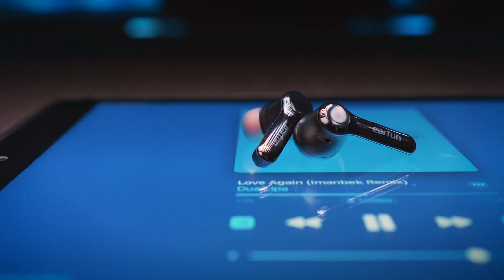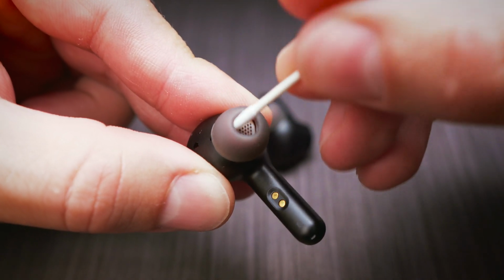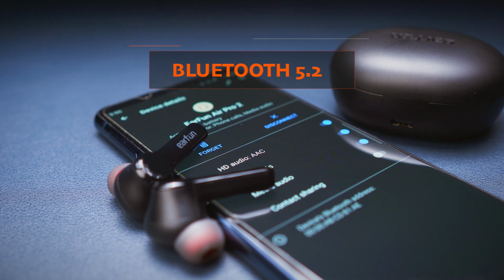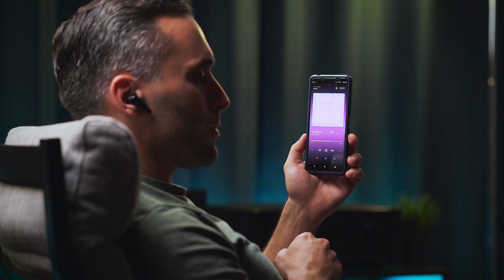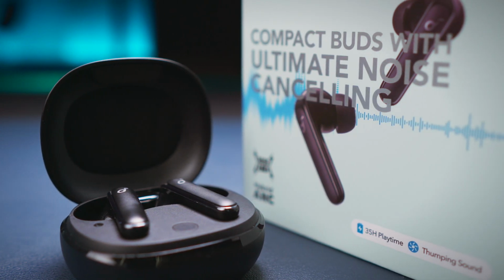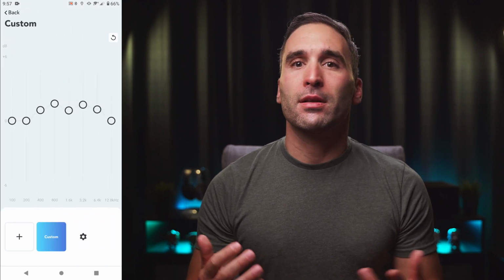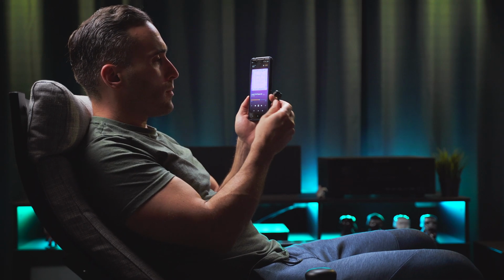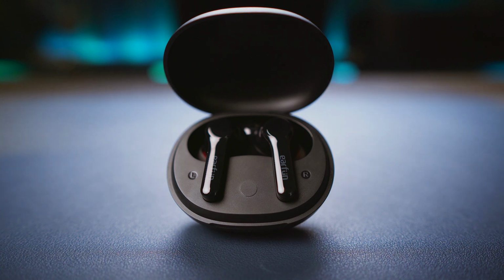Earfun Air Pro 2 | Review & Comparison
The Earfun Air Pro 2 true wireless ANC earbuds face some though competition and in this video I talk about how they stack up against the best in the category...

0:00 Intro
0:44 Design & Fit
1:40 Battery Life
2:52 Connection
3:37 Mic Quality
3:54 Controls
4:40 Active Noise Cancellation
6:24 Sound Quality
7:21 Comparisons (Soundcore Life P3, Tribit Flybuds C1, Soundpeats H1)
10:23 Conclusion
10:56 Outro